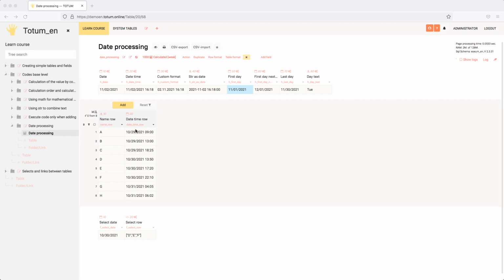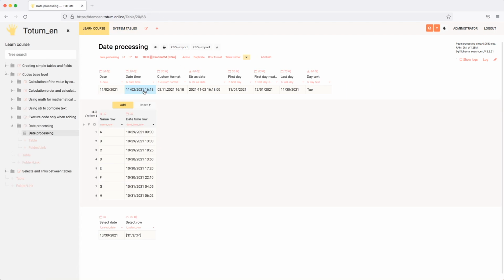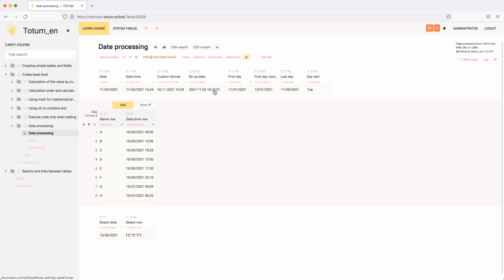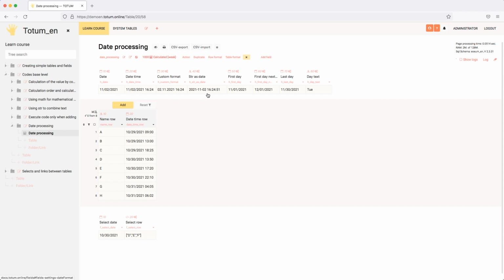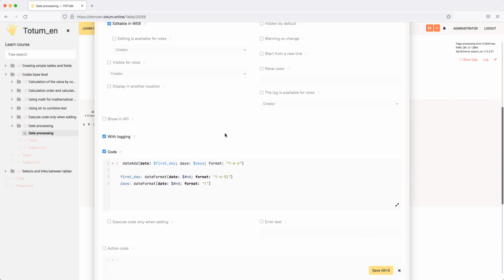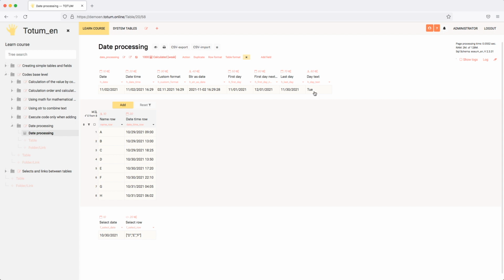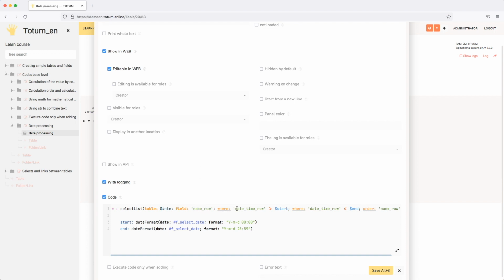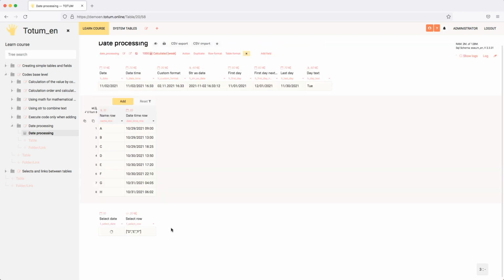Course: Dates processing